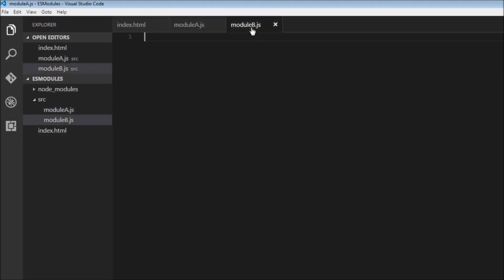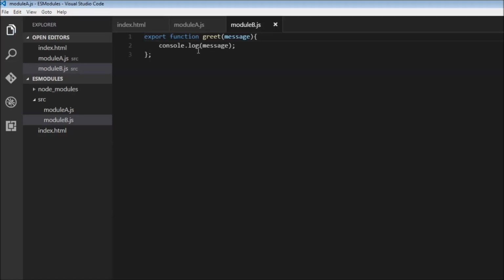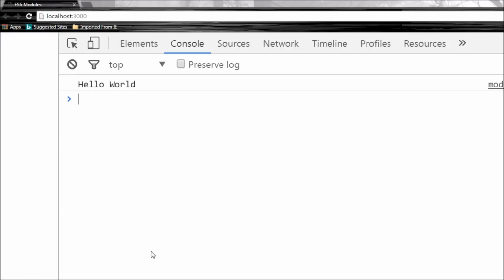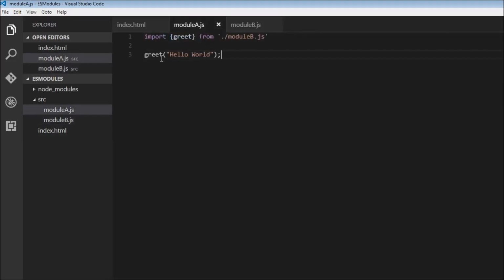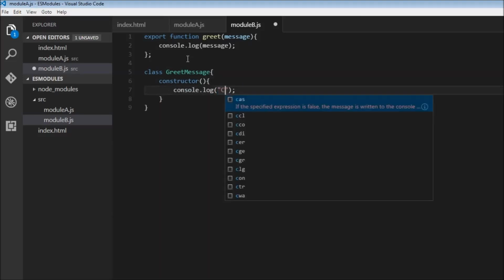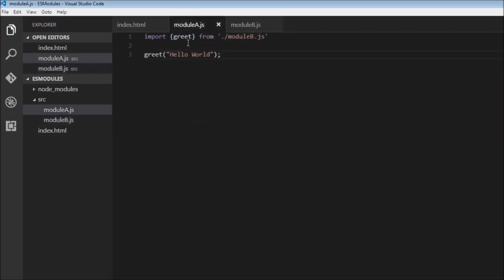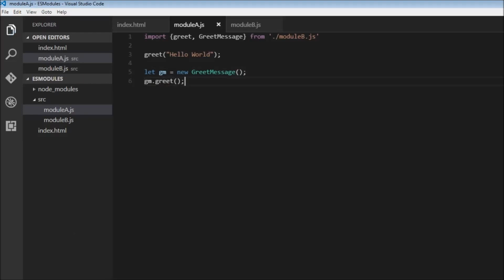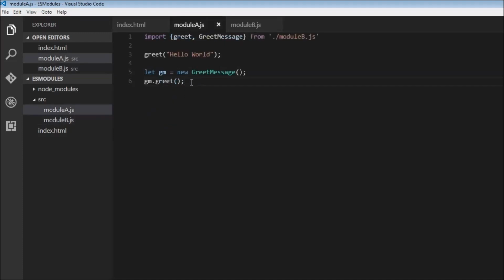ES6 and Typescript Tutorial - 28 - Exporting Functions and Classes